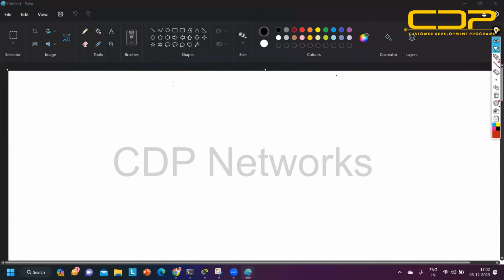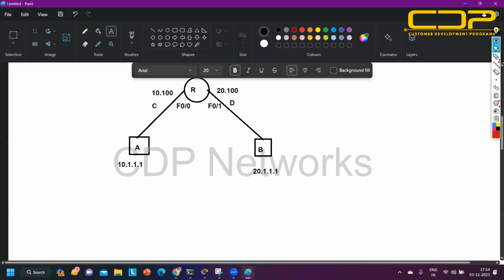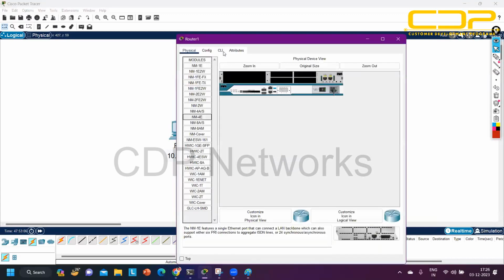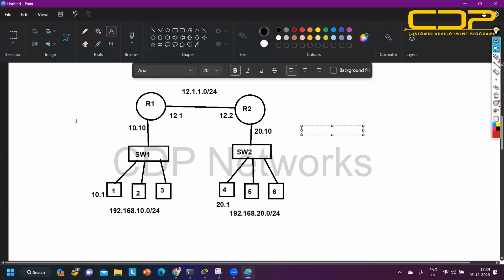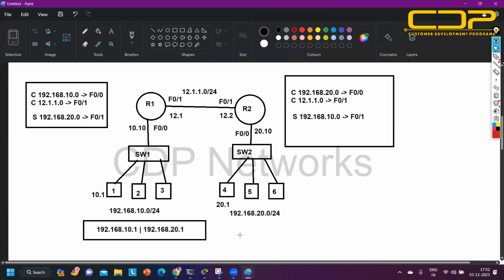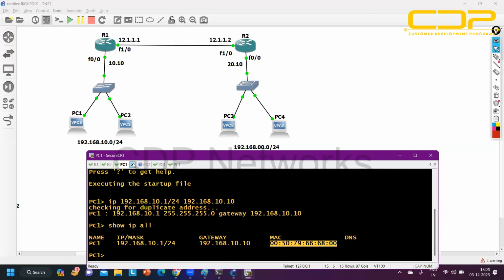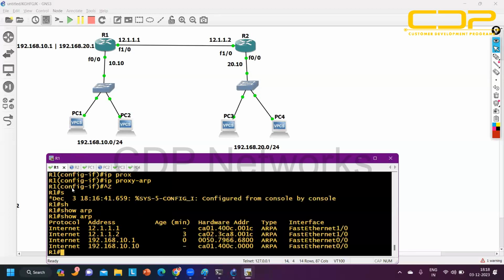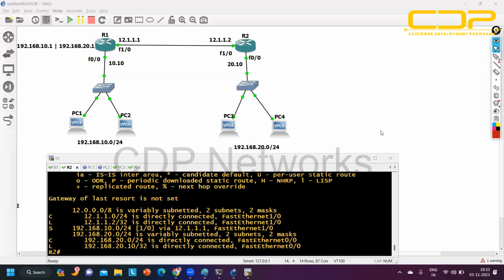CCNA Basics | Day 4 | Routing Fundamentals - By CDP Network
🔍 In today's session, we'll be covering the Routing Fundamentals. Join our experienced instructors as they guide you through the principles of networking, providing a clear and concise overview of key concepts. From understanding network protocols to diving into the world of routers and switches.

🛠️ Follow along as we explore the building blocks of network infrastructure, laying the groundwork for your success in the CCNA certification exam.

📚 CDP Networks is committed to delivering top-notch education, and this online course is designed to accommodate learners of all levels. Whether you're a beginner or aiming to refresh your networking skills, we've got you covered.

🎓 Ready to embark on this educational adventure? Let's build a strong foundation together for a successful and rewarding career in networking! 💻🌐